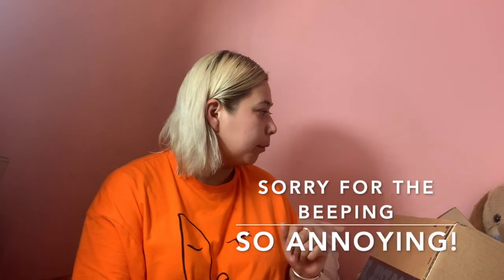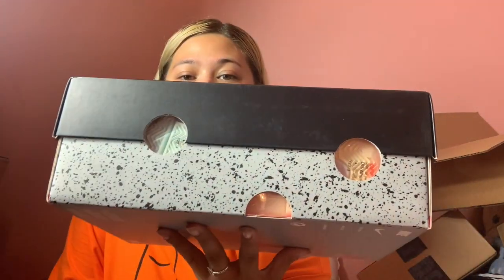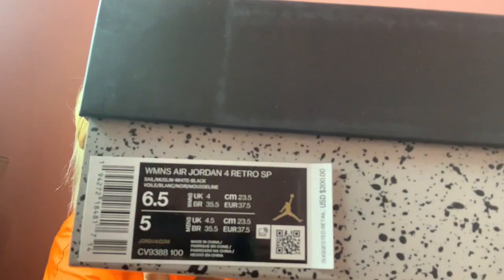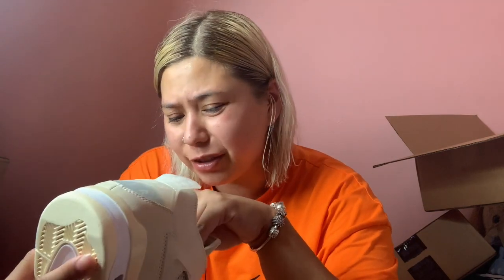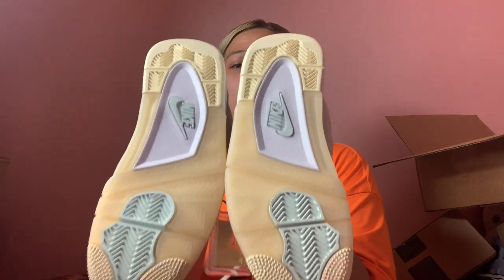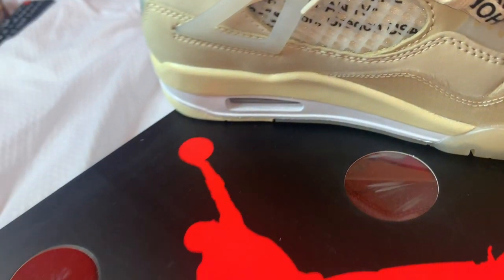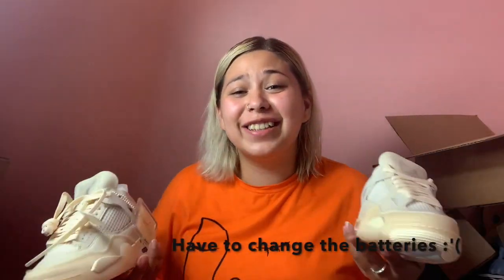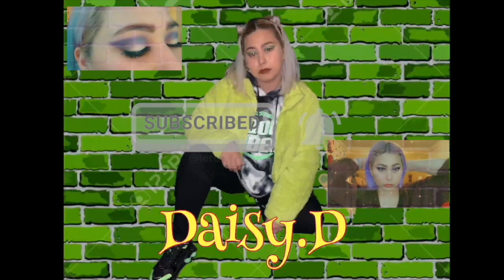Unboxing Sail OFF-WHITE JORDAN 4s !!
Hello, thank you for coming back to my Chanel and supporting me! I hope Everyone enjoyed this video! I really enjoyed making it!

Songs:
Travis Scott- Sicko Mode (no copyrighted) by: Jaydon’s musical

Travis Scott- Highest in the room Remix- la Rosalina (No Copyright)